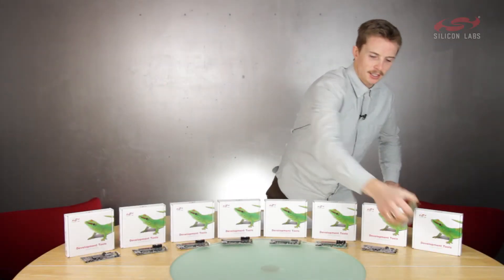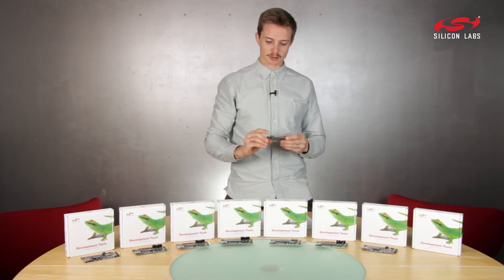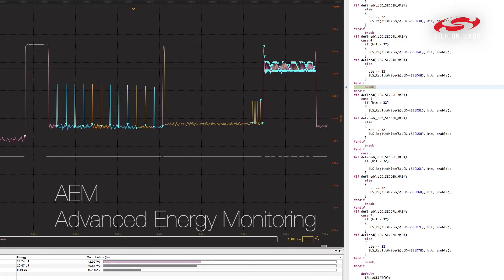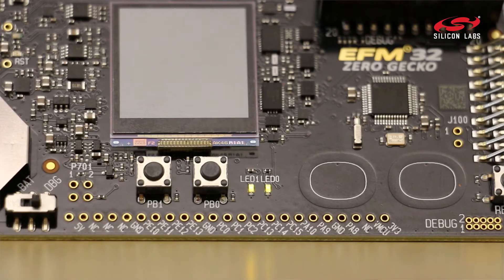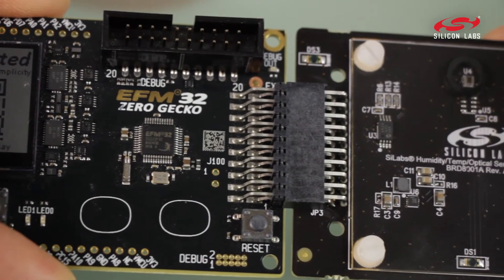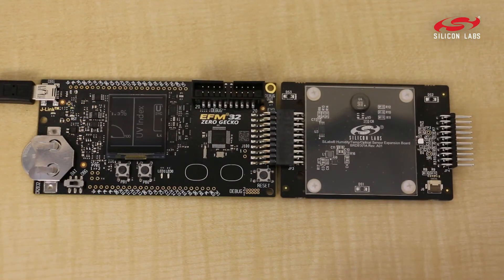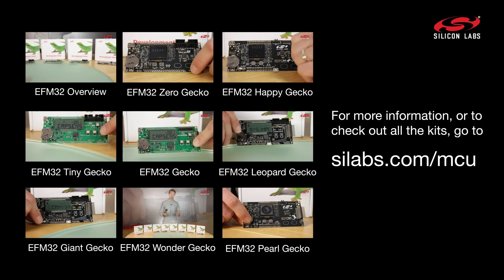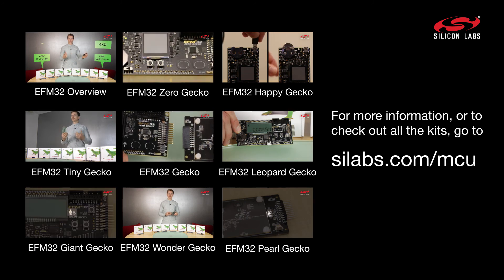EFM32 Zero Gecko Cortex-M0+ Starter Kit from Silicon Labs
Silicon Labs' EFM32ZG-STK3200 provides an excellent tool to get familiar with the EFM32™ Zero Gecko 32-bit microcontrollers (MCUs).

Our EFM32 product manager Alf Petter Mossevig gives an overview of the EFM32 Starter Kits, the industry’s most energy-friendly MCU based on the ARM® Cortex®-M0+ processor.

Supported by Simplicity Studio, the starter kit contains sensors and peripherals demonstrating some of the MCU's many capabilities and can serve as a starting point for application development. The EFM32ZG-STK3200 features an on-board SEGGER J-Link debugger and an Advanced Energy Monitoring system, allowing you to program, debug and perform real-time current profiling of your application without using external tools.